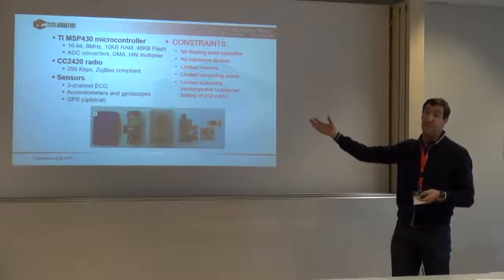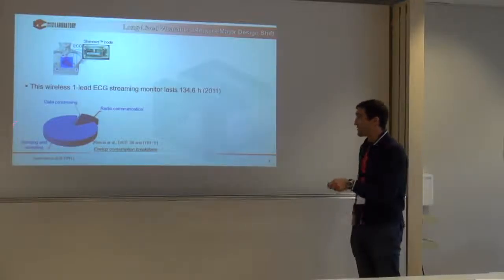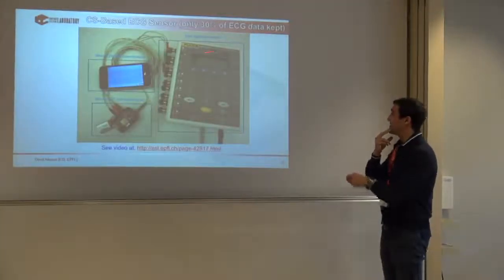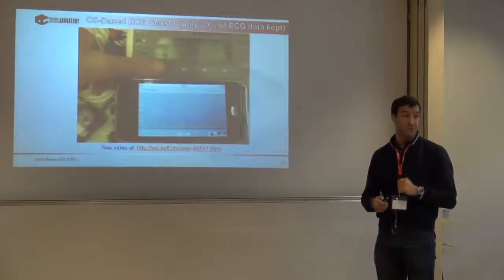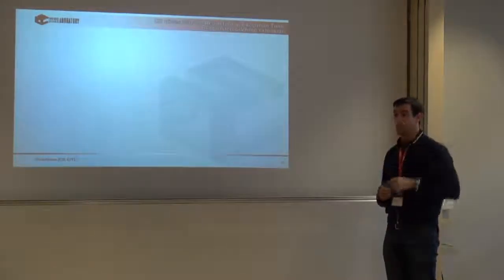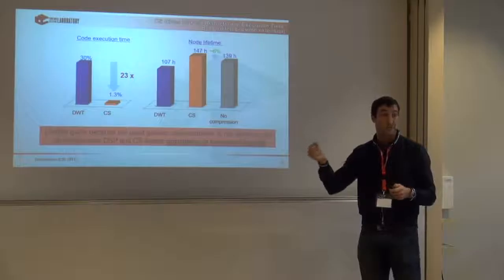Designing Ultra-Low Power Wearable Systems for the Internet-of-Things Era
INTERNATIONAL SUMMIT ON SMART WEARABLE SYSTEMS
13th - 14th October 2016
EPFL, Lausanne, Switzerland